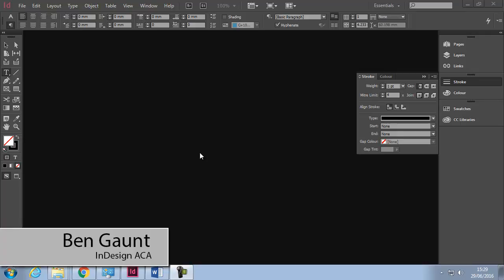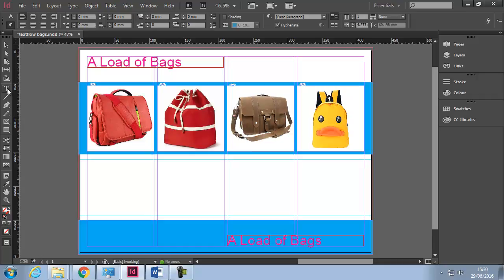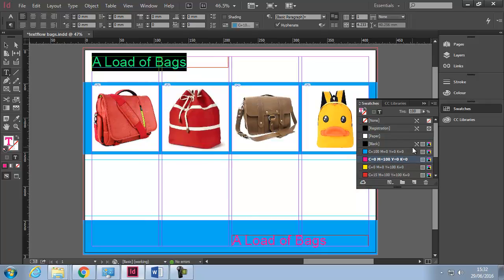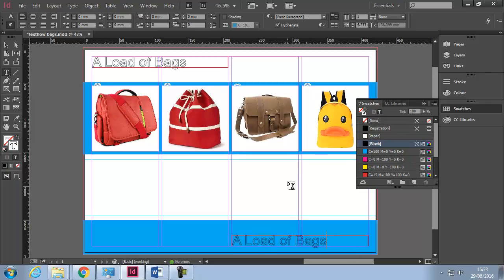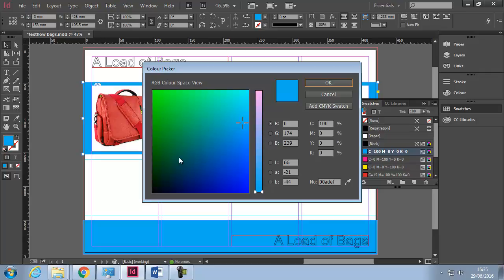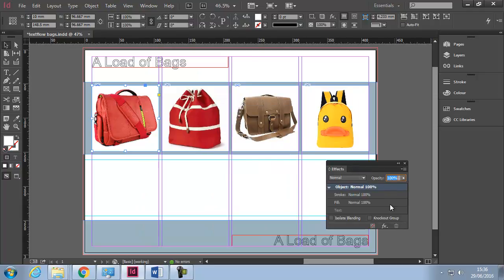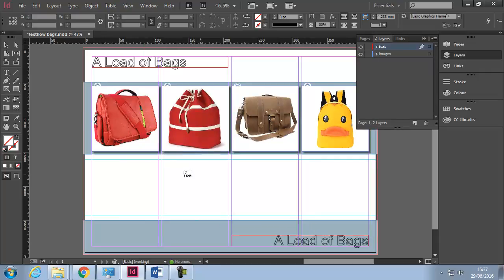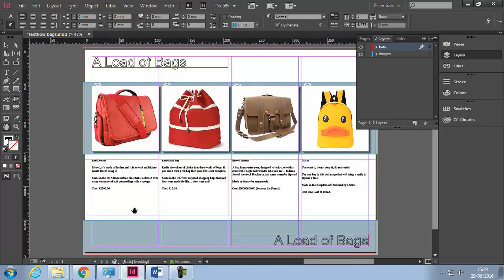Indesign ACA - Text flow, colours and effects